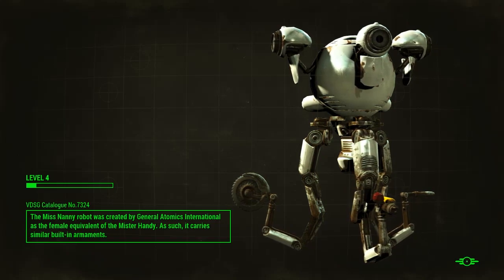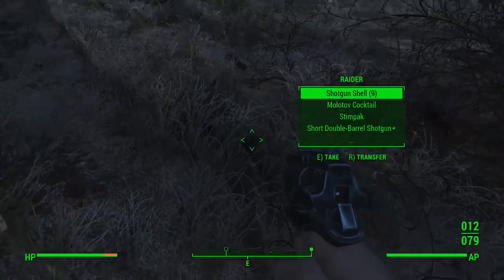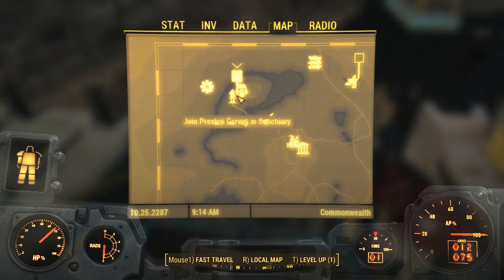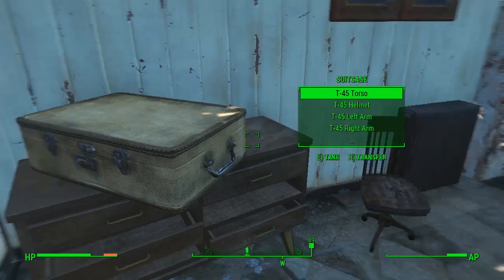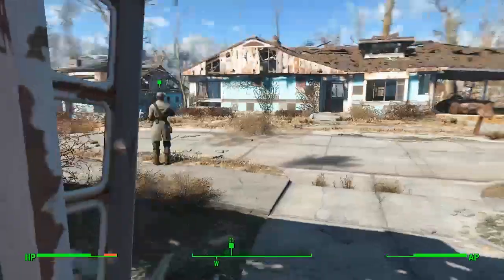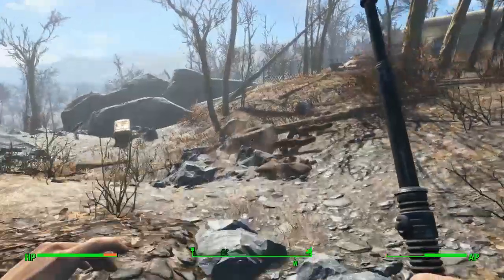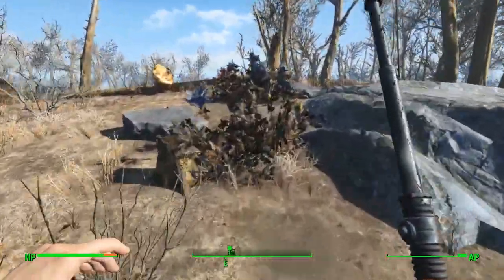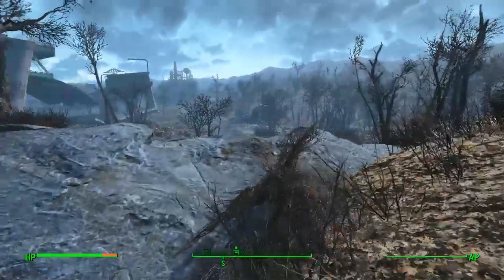Fallout 4 | Full Playthrough | Part 4 | More Powersuits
Welcome to My Full Playthrough of Fallout 4.